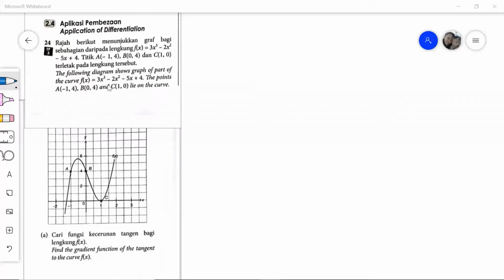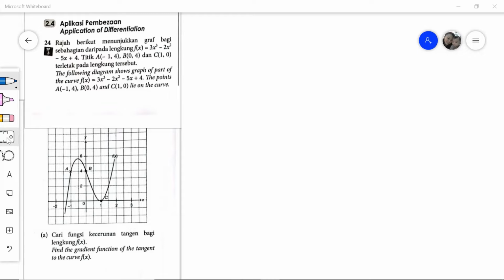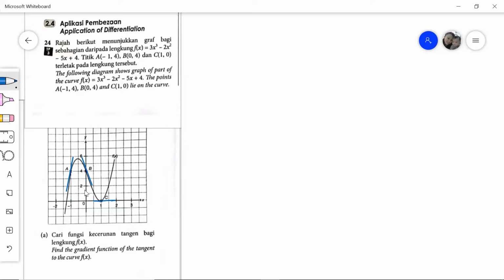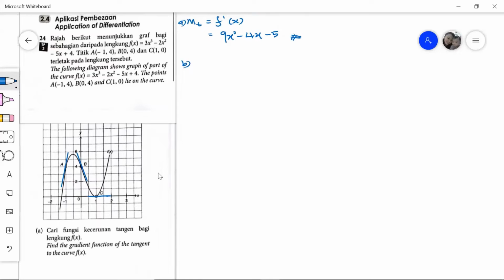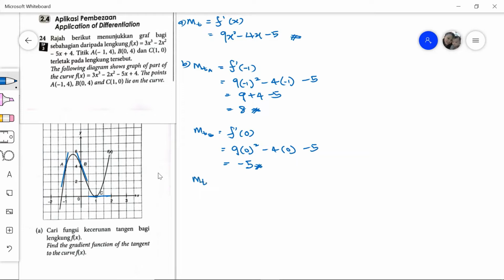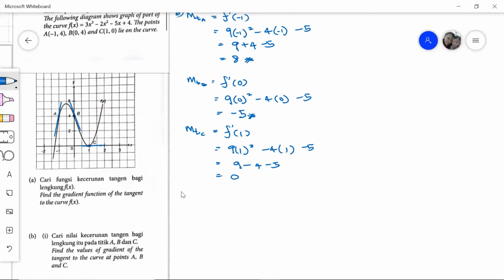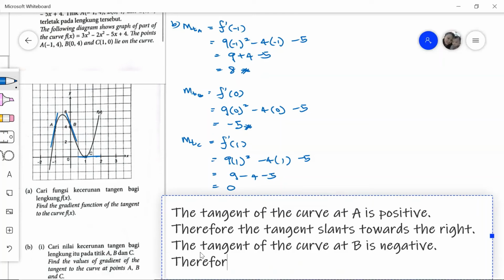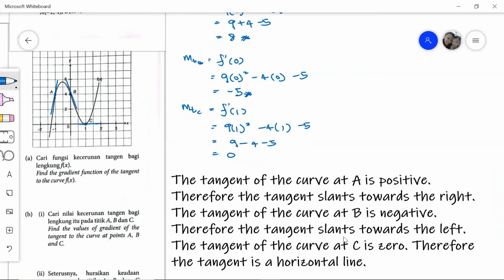Praktis Intensif 2 Praktis Formatif Q24